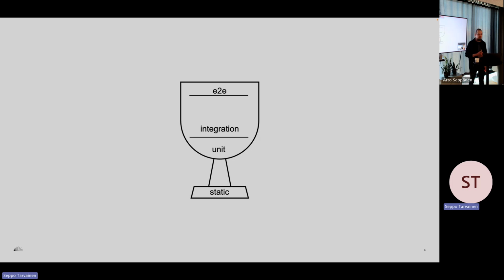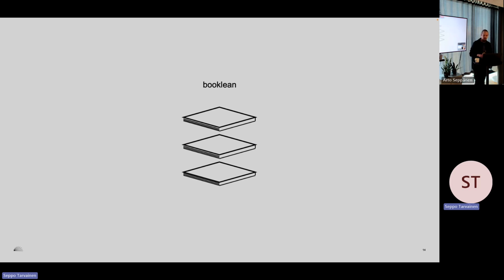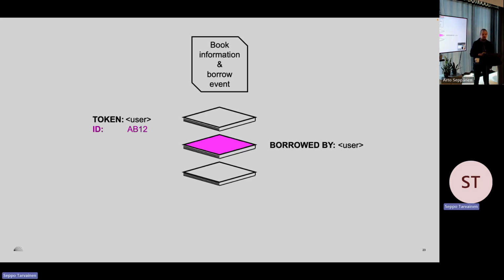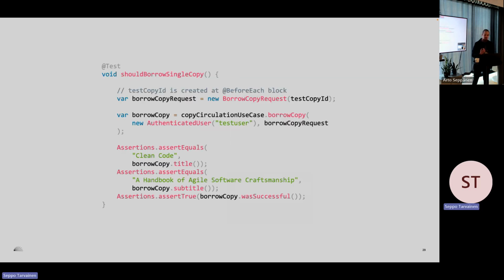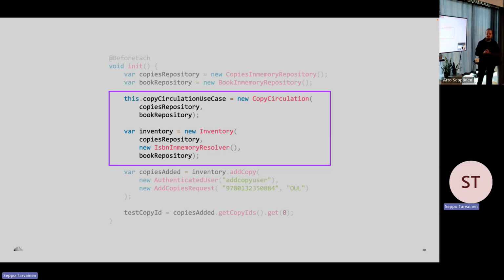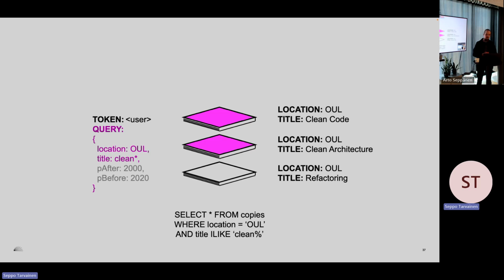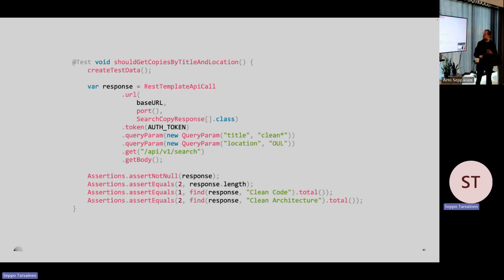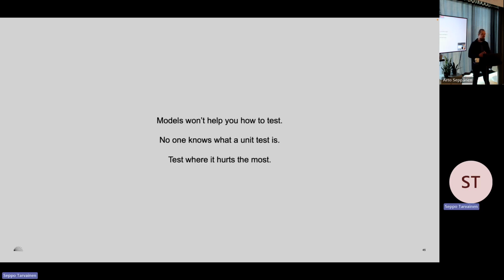Testing where it hurts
Different models like test pyramid or testing trophy won't tell you how to test. All the different levels of testing have their advantages and disadvantages. When we test the majority of our system with e2e we end up with a flaky test suite that we cannot truly trust. If it shows red, we still need to investigate if we indeed found an error. Still, we usually want that our main user journeys are covered by automated tests. Integration tests are more reliable, but will eventually slow our pipeline. Unit tests are powerful, but many struggle with writing them in a meaningful, maintainable way.

This talk will cover the following topics:
- Move beyond the traditional testing pyramid and focus your testing to the pain points of your software.
- Take full advantage of unit testing and focus on how to isolate your domain logic from the infrastructure code.
- Detect the areas of your application where more thorough integration testing could be beneficial.